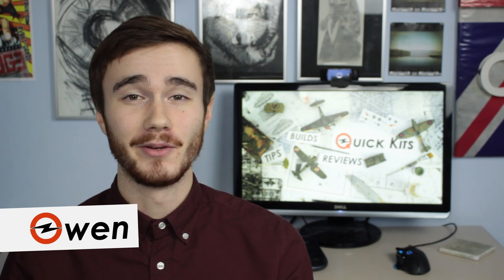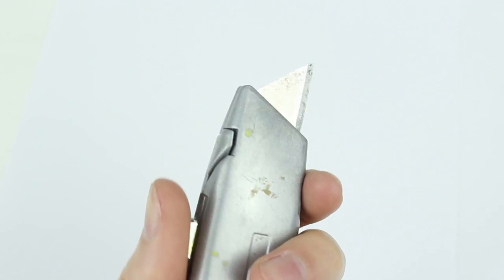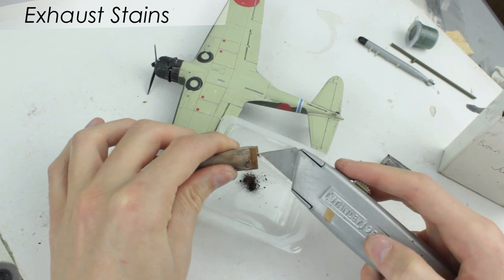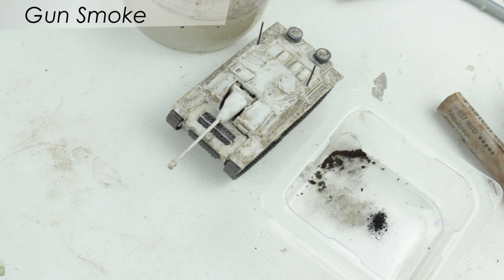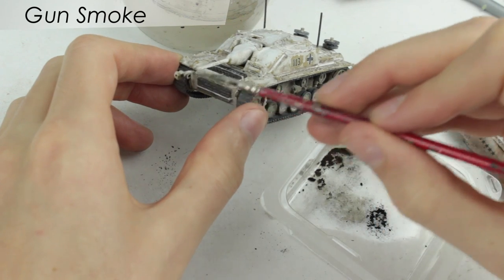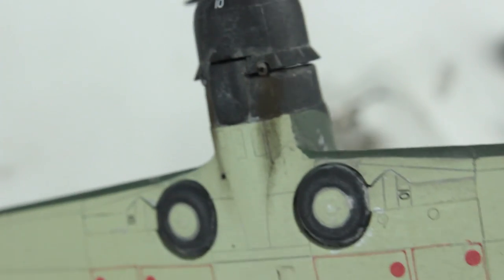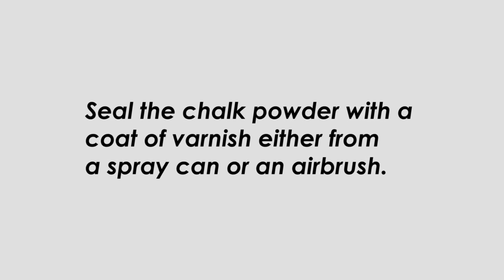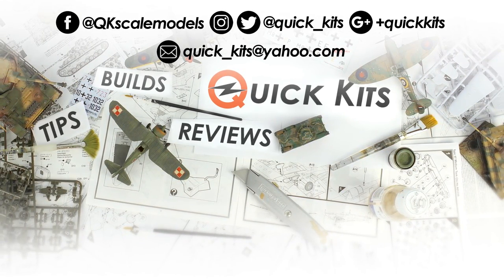How to: Realistic Exhaust Stains and Gun Smoke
Create realistic looking gun smoke and exhaust stains on scale models using chalk or soft pastels. It could also be used to create dust on model trains and freight for railway modellers. A clear coat from either an airbrush or a spray can is needed to finish this technique.